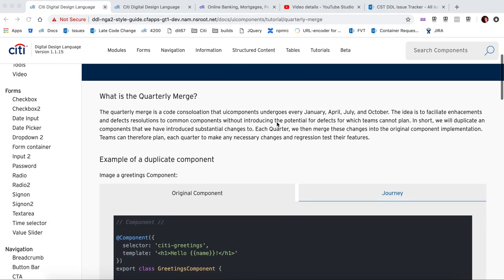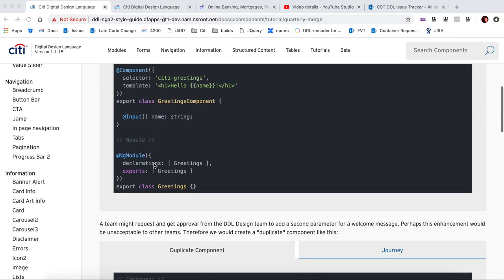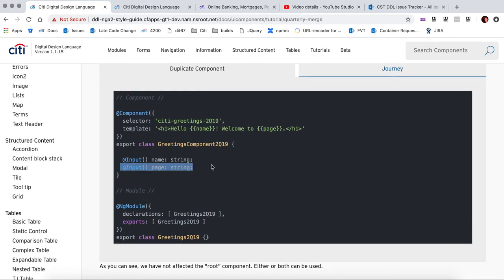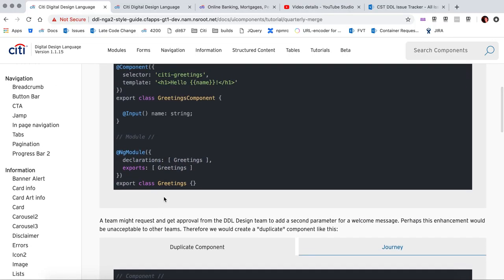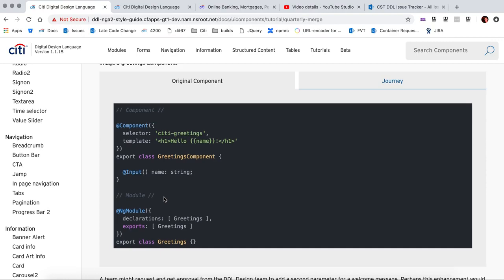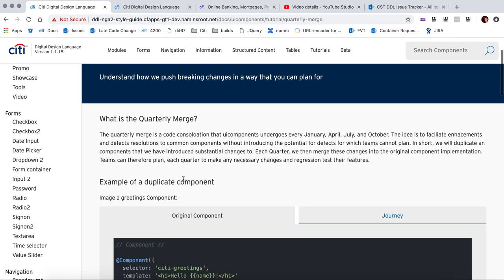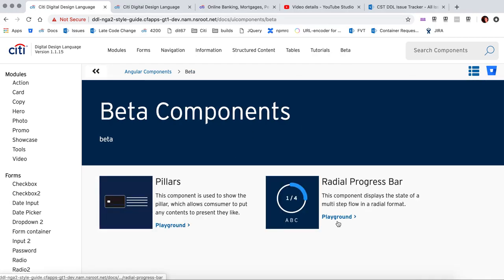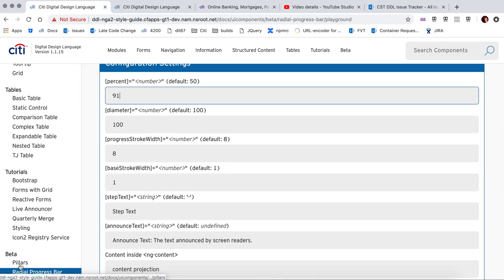Citi - Common UI Processes